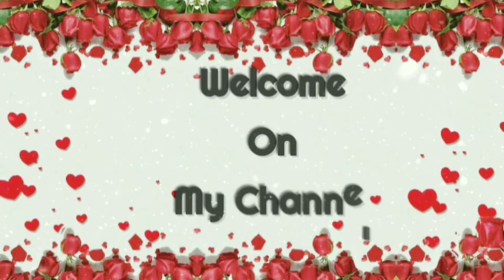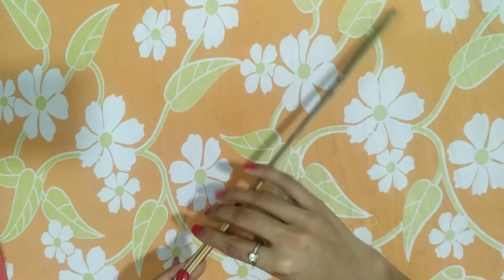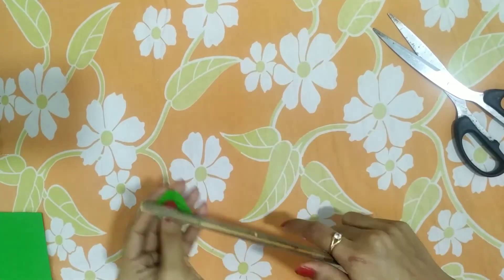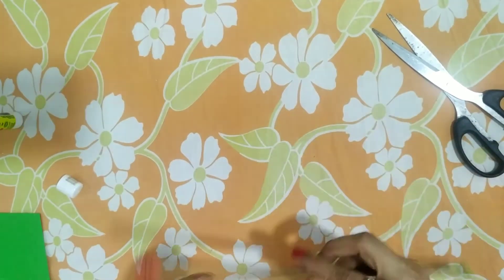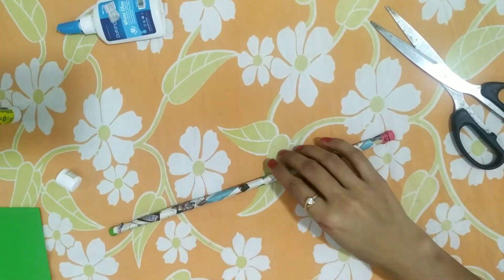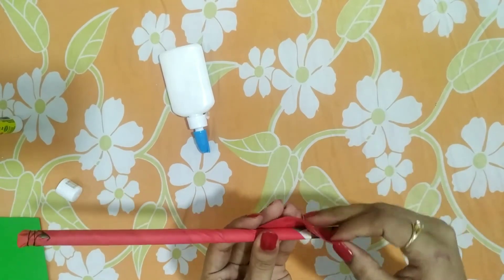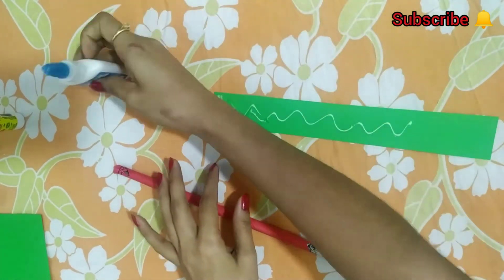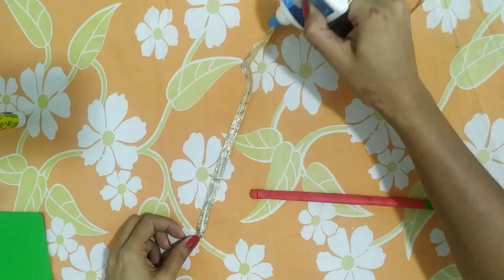How to make Dandiya Sticks at home ||Best out of waste || Newspaper and broom sticks || Navaratri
Raas Or Dandiya Raas is the socio religious traditional folk dance originating from indian state of Gujarat and popularly performed in the festival of Navaratri. The dance is performed in the Marwar region of the Rajasthan too.